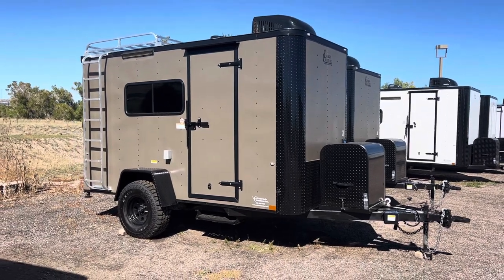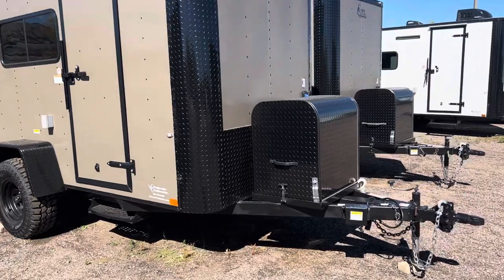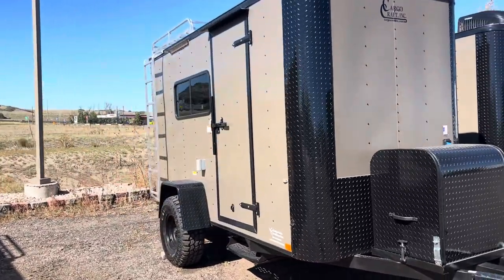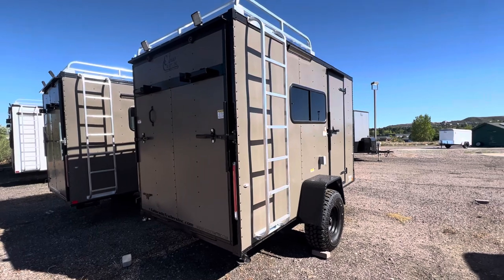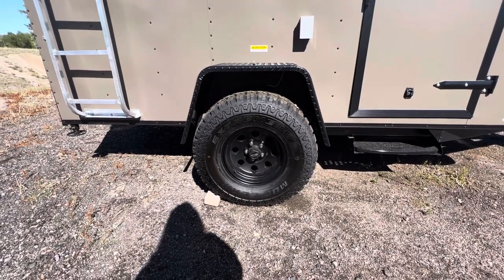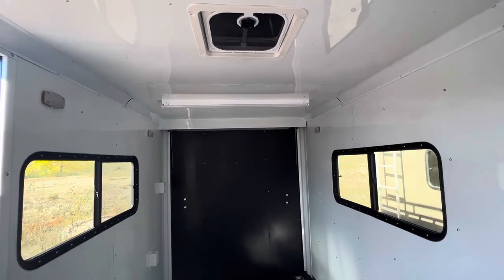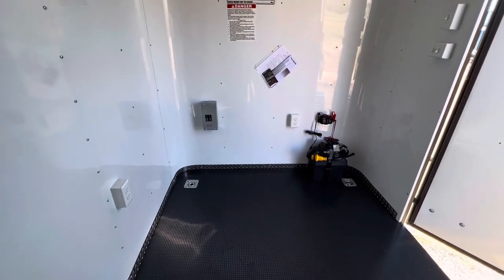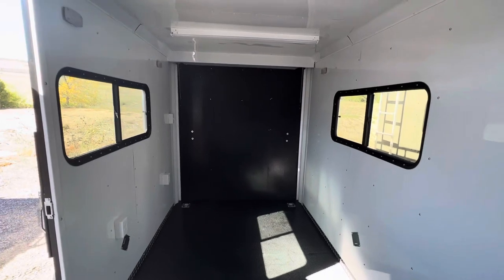The 6x12 Colorado Off Road Trailer!